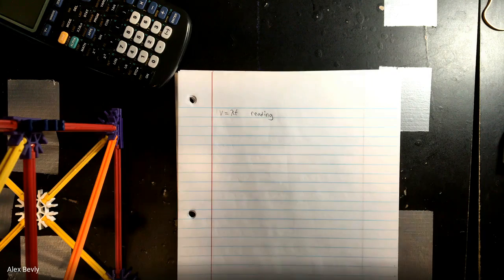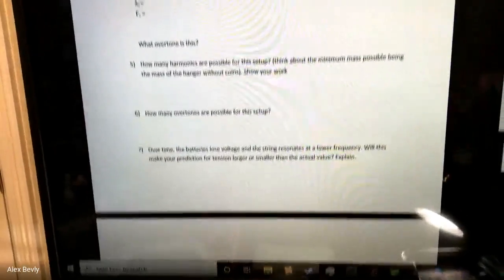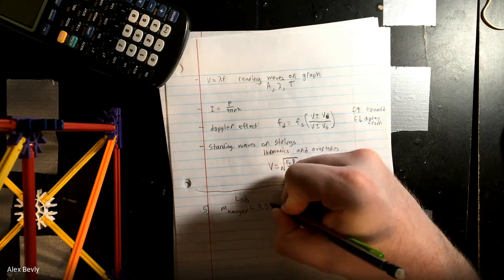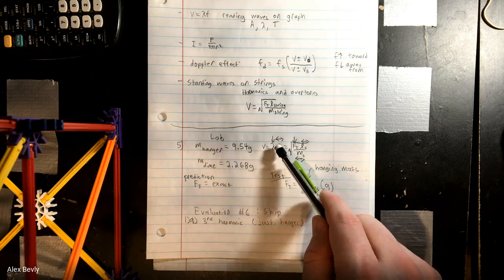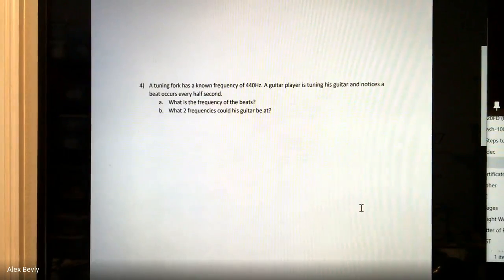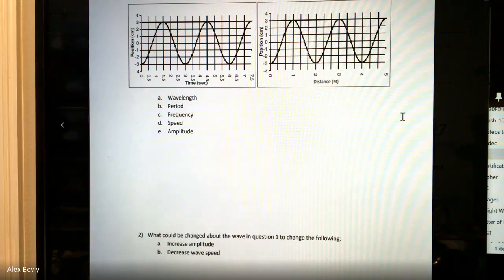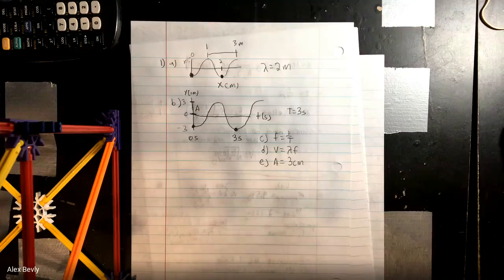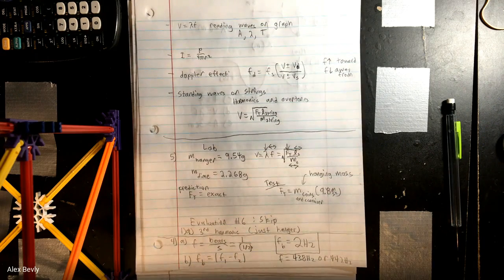03 27 DC MST Tutorial